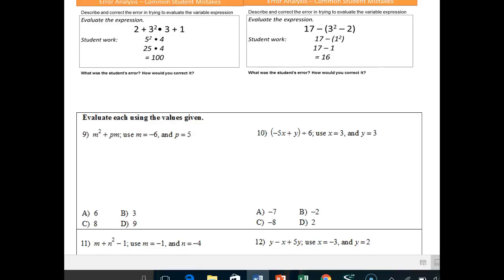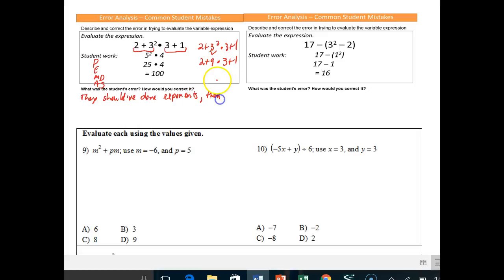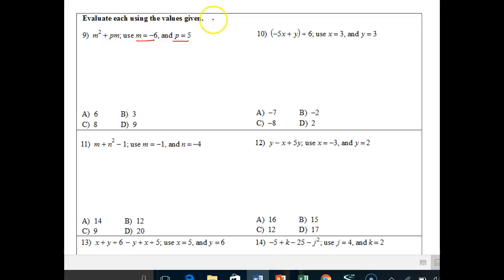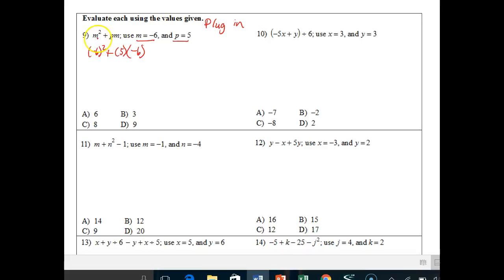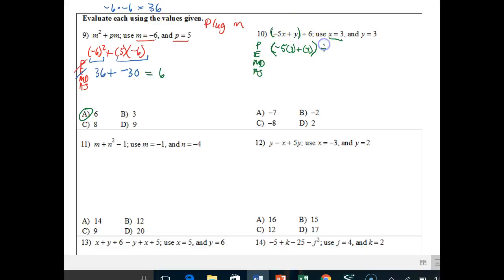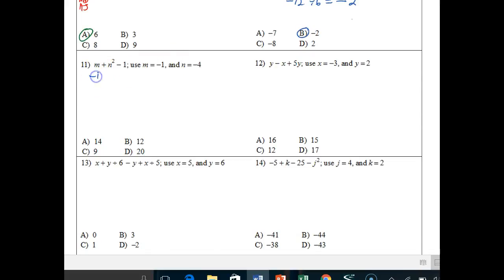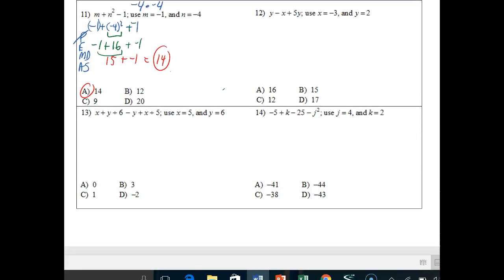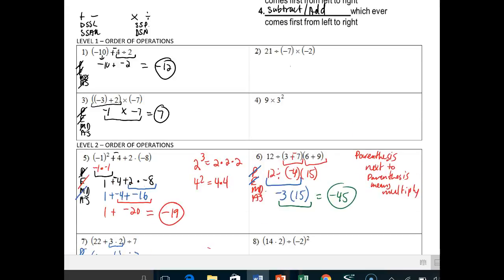Notes 2.17 pt.2